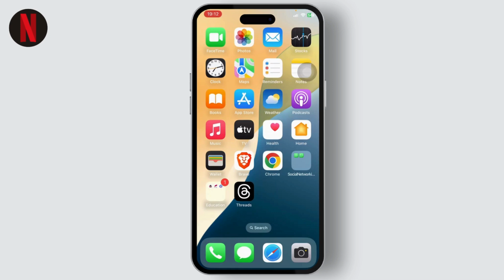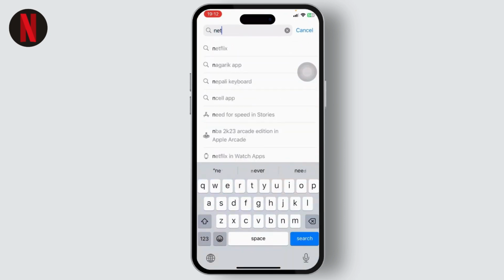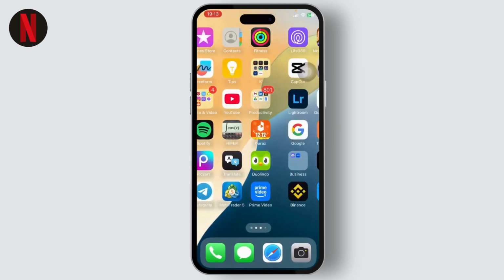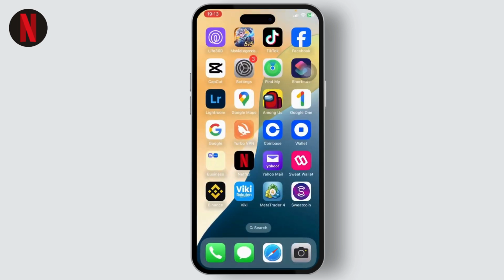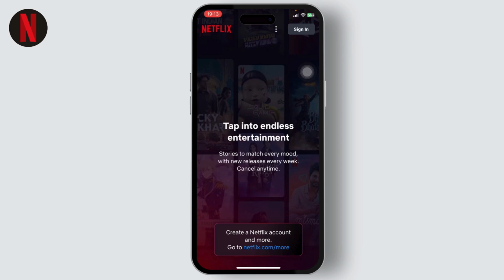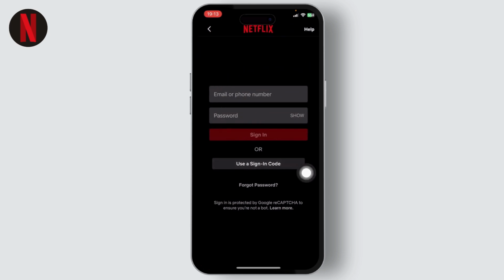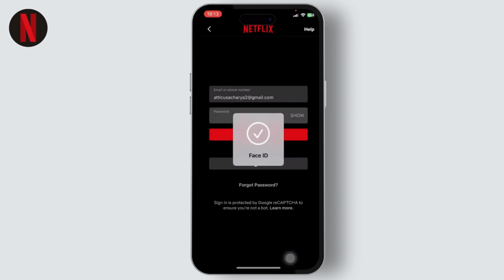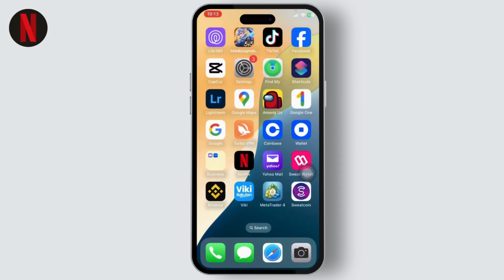How to Login Into Netflix Account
Learn how to login into your Netflix account easily in this step-by-step guide. Whether you're using a mobile device or a browser, we'll show you the quickest way to sign in and start streaming your favorite shows and movies!

In this video, you'll discover how to log into your Netflix account on any device. Follow these simple steps to access your account, troubleshoot login issues, and enjoy seamless streaming.

Timestamps:
0:00 Introduction
0:15 Step 1: Open the Netflix App or Website
0:45 Step 2: Entering Your Login Credentials
1:10 Step 3: Troubleshooting Login Problems